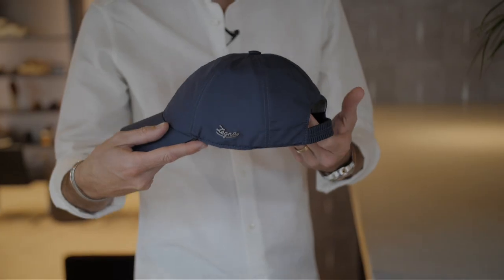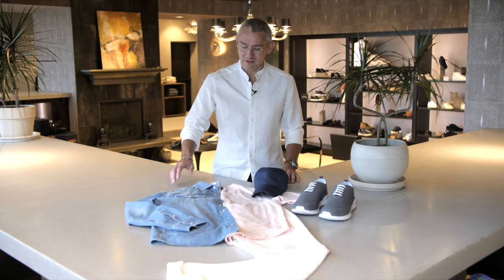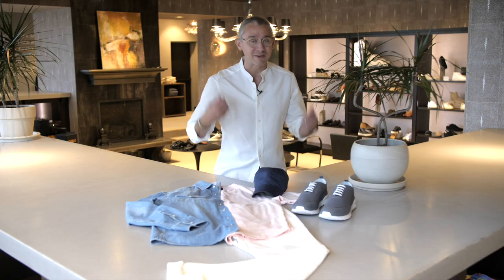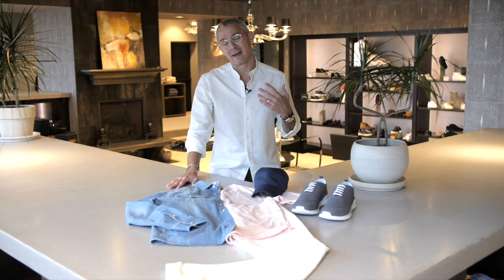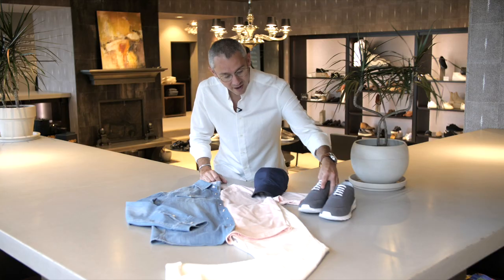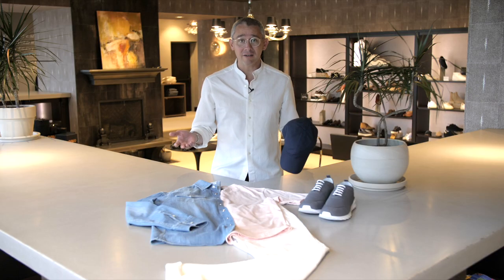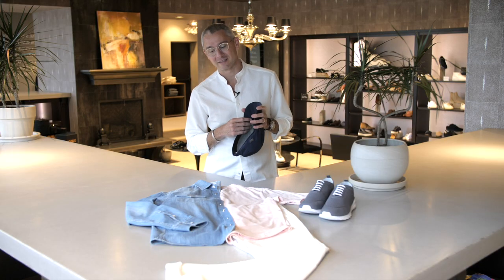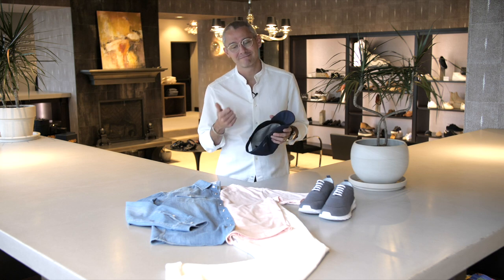Where to Wear with Ben Tobar: Wine Tasting in Traverse City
Personal Shopper Ben Tobar showcases the ideal outfit for a weekend wine tasting in Traverse City, Michigan. Shop the featured look and hundreds of designer favorites on akrikks.com today!